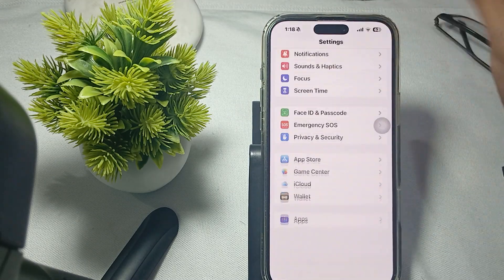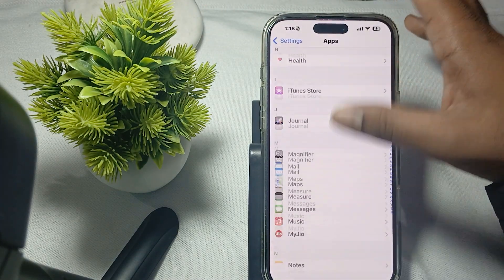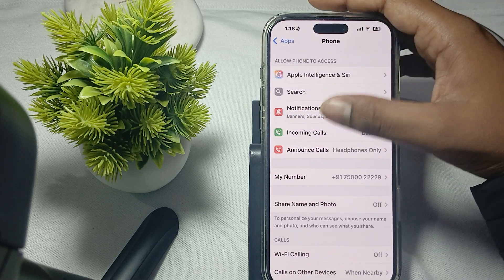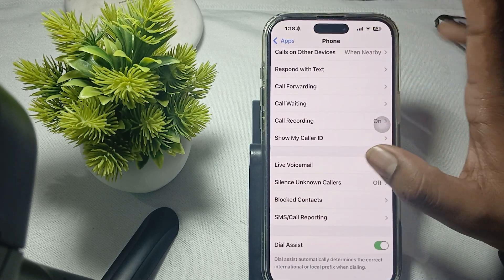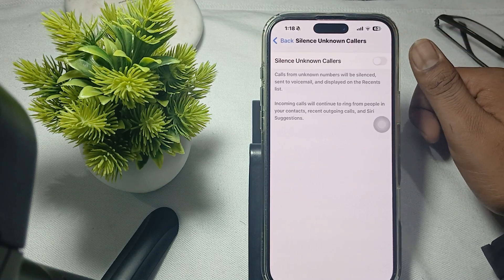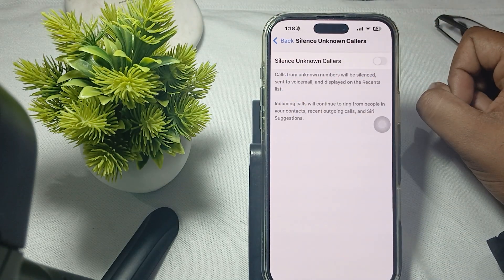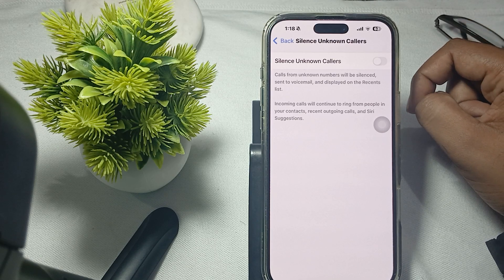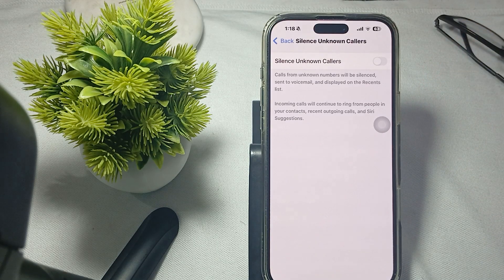How To Silence Unknown Callers On iPhone iOS 18 - Mute Unknown Callers On iPhone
In this informative video, we will guide you through the process of silencing unknown callers on your iPhone running iOS 18. Learn how to effectively mute unwanted calls and enhance your phone experience by minimizing distractions.